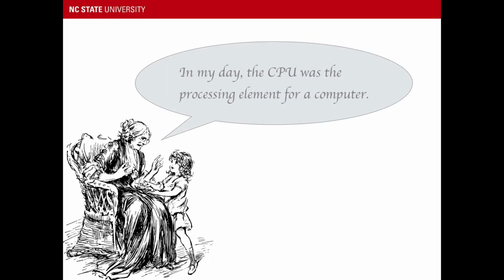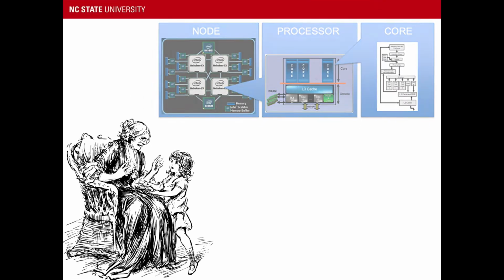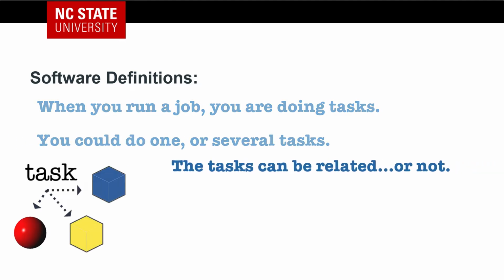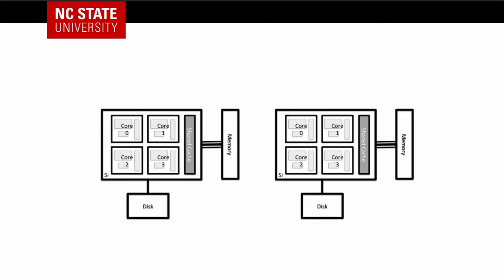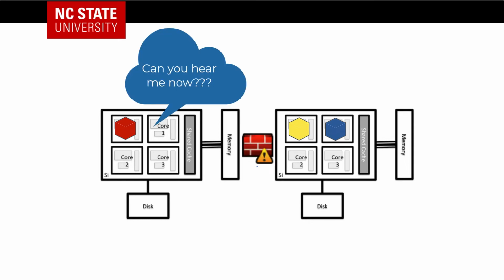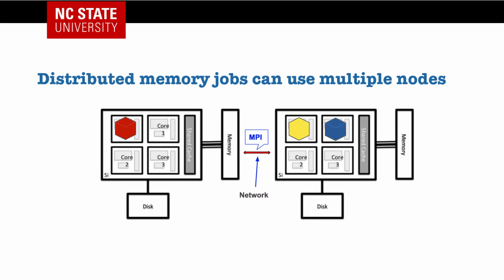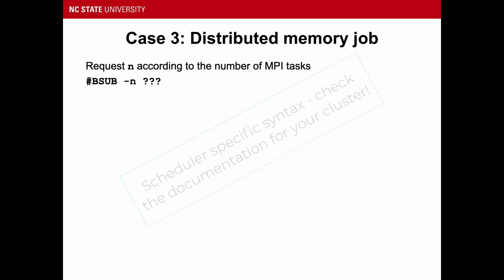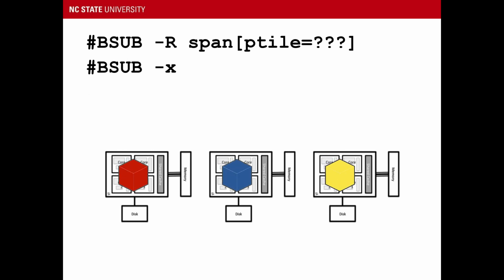HPC Terminology and Core Concepts - What's in a Node?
HPC Terminology and 'Core' Concepts
- Nodes, Cores, and Processors
- Tasks, Threads, and Processes
- Shared vs Distributed Memory
- Scheduling options - when should you limit the number of tasks put on each node?

NCSU OIT Research Services, High Performance Computing (HPC), published December 2021 as stand alone excerpt from original video "Henry2: Basic HPC Workshop: Parallel Jobs - March 2020".
Presented by:  Lisa L. Lowe, PhD

If this video manages to bring clarity to a difficult subject, it is with great thanks to John Urbanic of PSC and Yuqing Du of NCSU.  If it muddies things further, the fault is strictly mine own...hopefully you find some humor in it regardless.  - Lisa